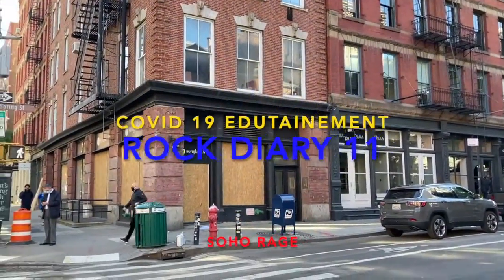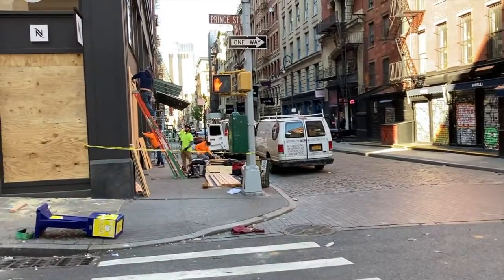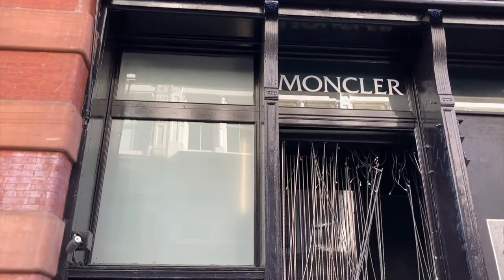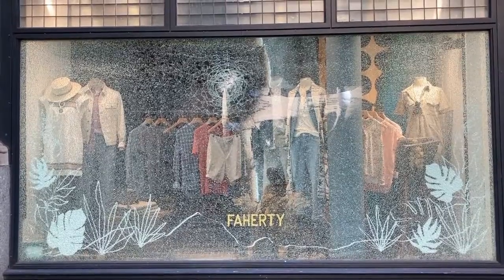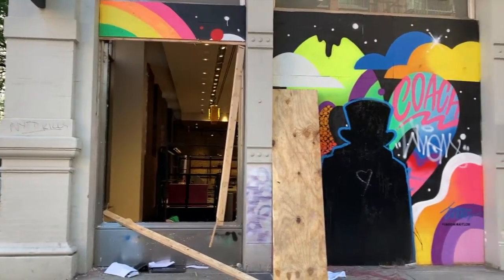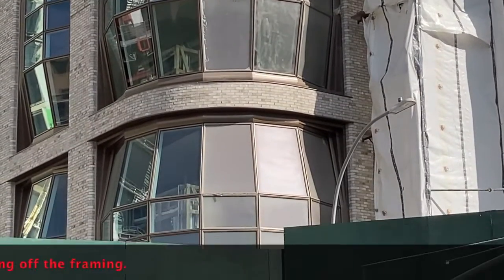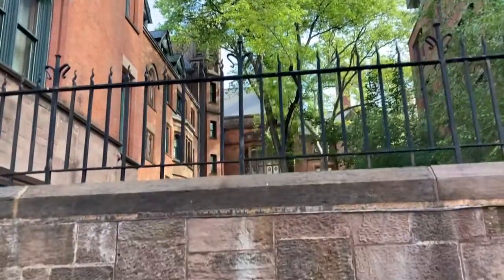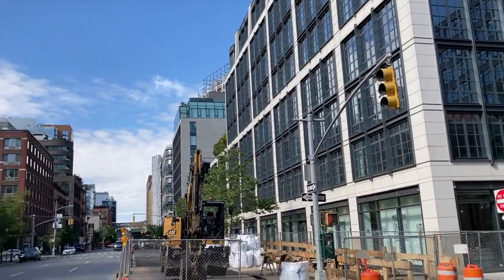Rock Diary 11. COVID 19 EDUTAINMENT. 2020 VISION.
SOHO RAGE. GRANITE PAVING STONES. TEMPERED GLASS. GEOTHERMAL HEAT.